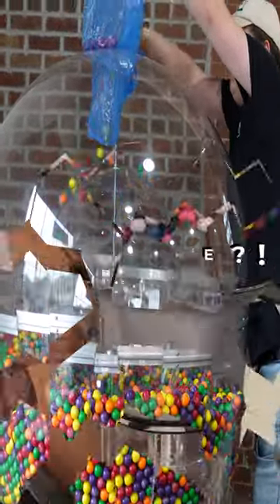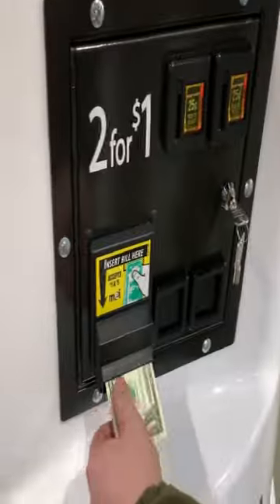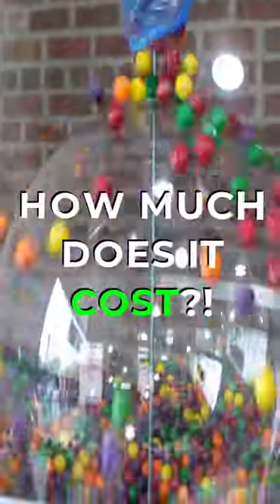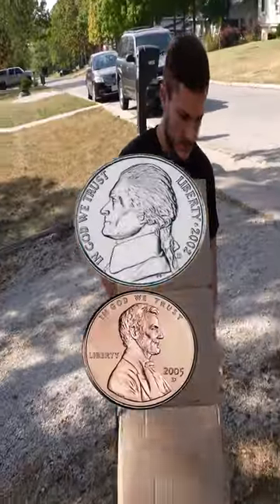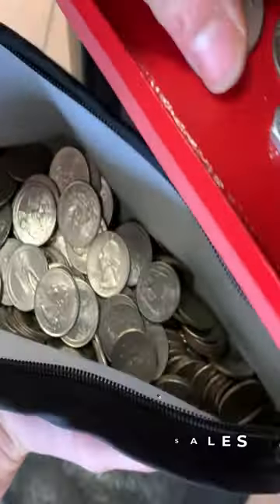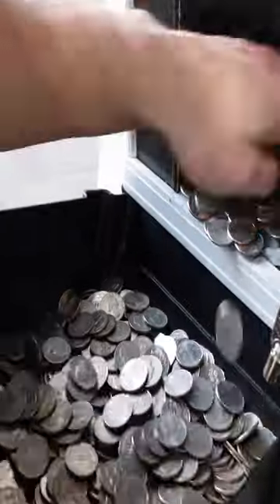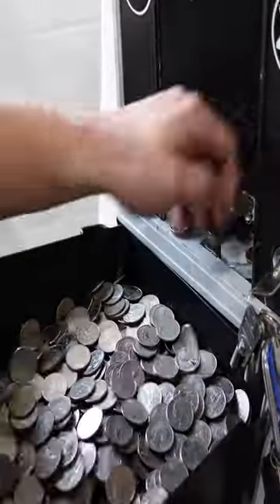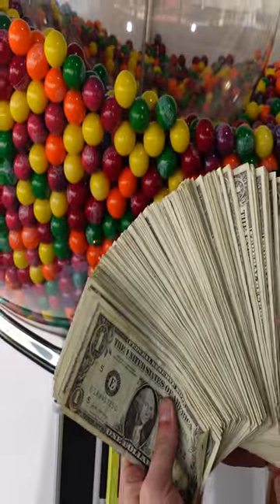Are Gumball Vending Machines A Good Side Hustle?!